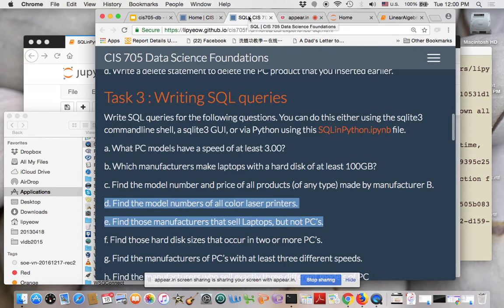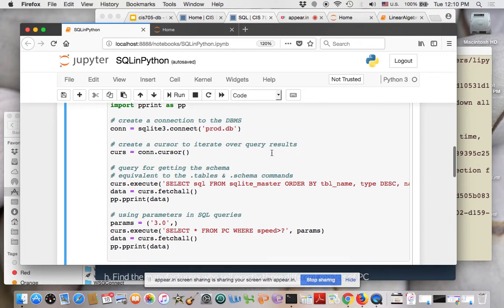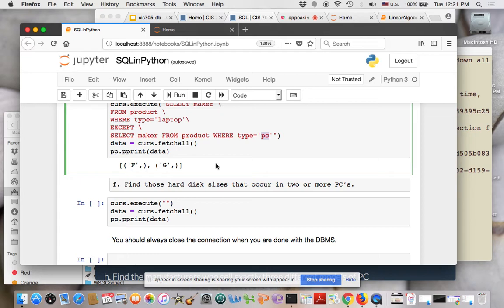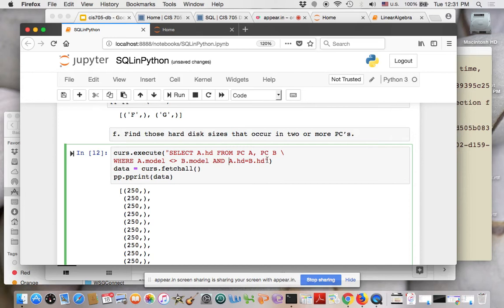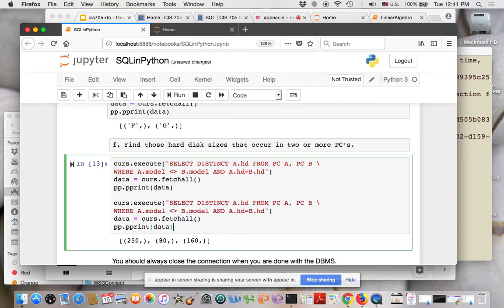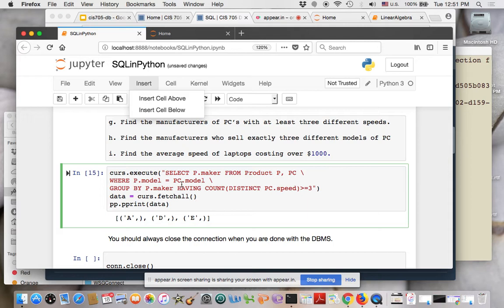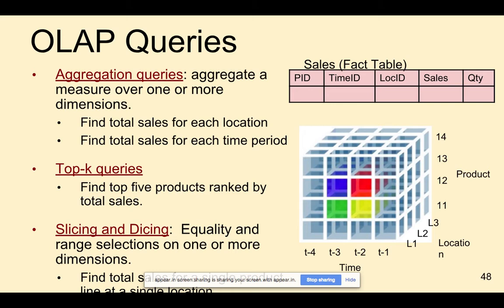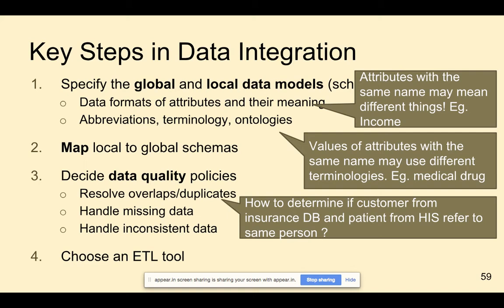CIS 705 Data Science Foundations 2018/09/18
SQL, Aggregations, Group By, Star Schemas